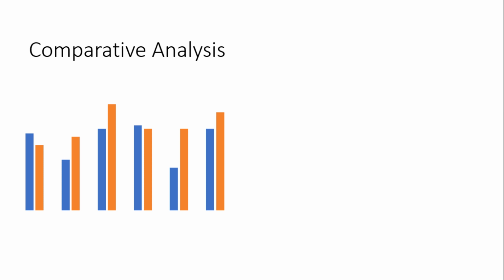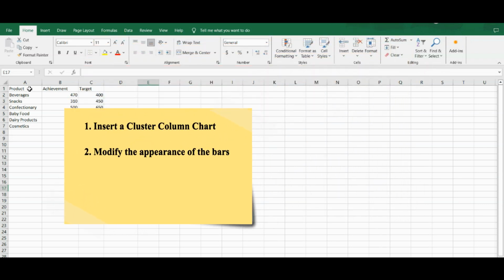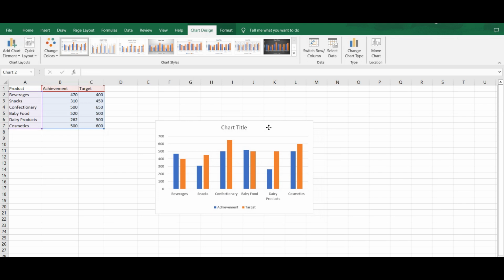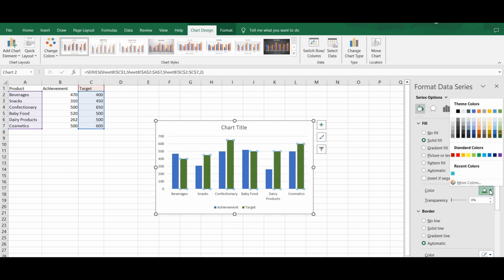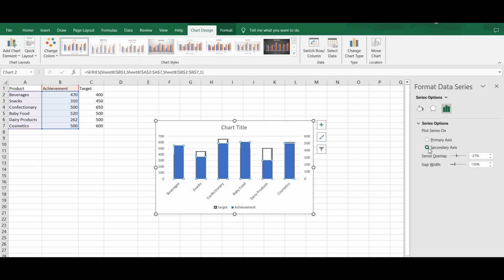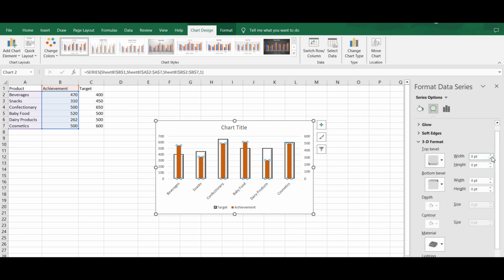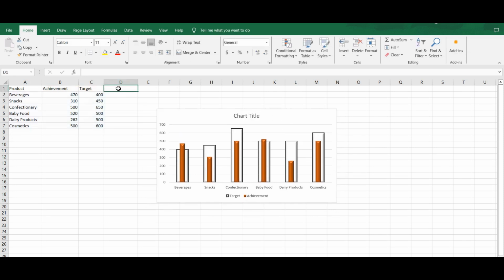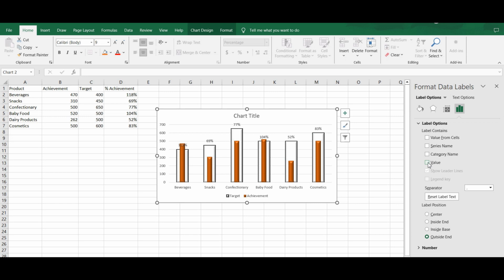Target vs Achievement: Comparison charts in excel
Target vs achievement chart in Excel visually compares goals with actual results, helping us to analyze performance efficiently.